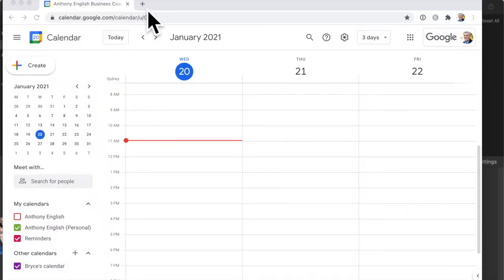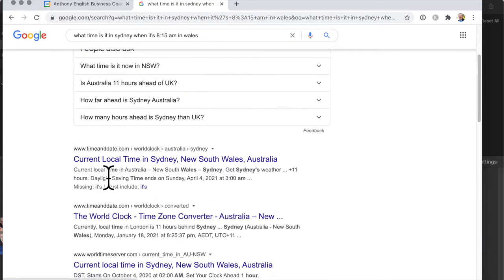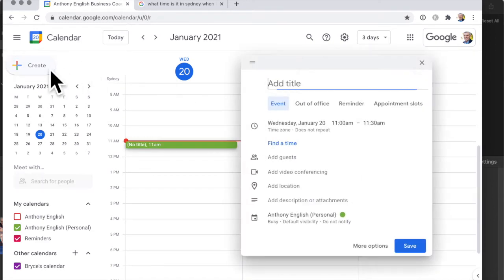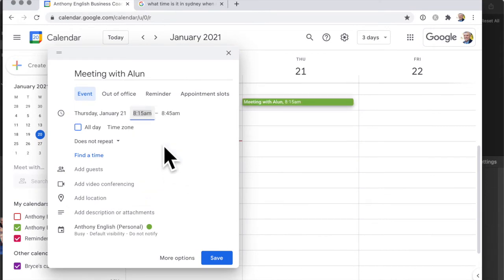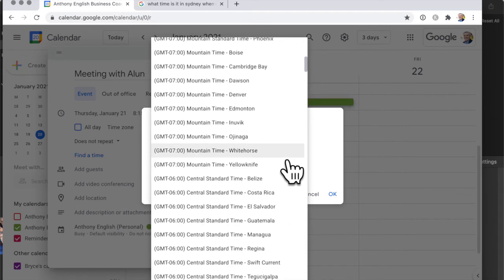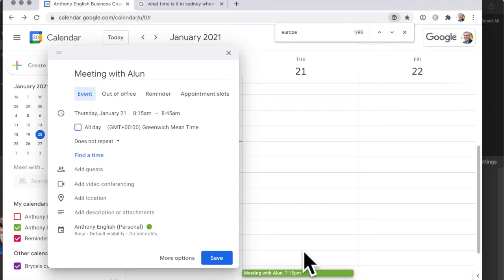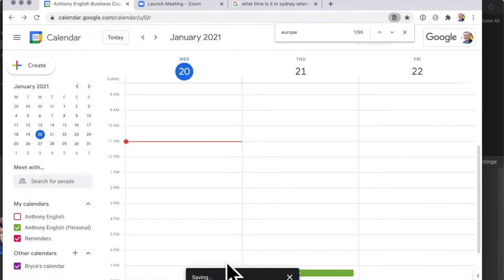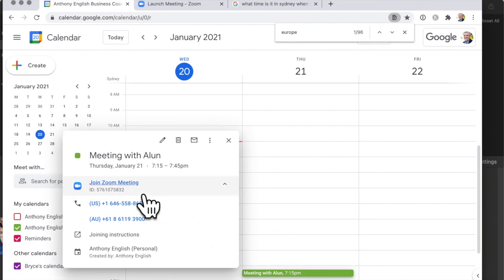TIME ZONES in Google Calendar | Work across different countries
How to schedule an event for someone else's time zone in Google Calendar.

Google Calendar time zones can help you get an agreed time for a meeting that works for both of you.

If someone asks you to set up an event, but they only tell you their local time, you can create the event in Google Calendar, and then specify their time zone.

Google Calendar will translate this to your time zone, and put it in your calendar.

There are other ways to do this:

- use a tool such as Calendly (to set up a Calendly event, see this video

- Or just look up the time zone in Google Calendar.

The Google calendar time zone lookup isn't terribly elegant, and you need to know what time zone the other person is in (not just their city, for example).

Watch this video to see how to create an event across time zones.

TIMESTAMPS:
00:00 How to translate someone else's time zone
01:12 Create a Google calendar event
01:34 How to change the event time zone
02:19 Add Zoom video conferencing link

This video is about:
How to set time zones in Google Calendar
use Google Calendar across different time zones
Google Calendar in different regions
Time differences in Google calendar